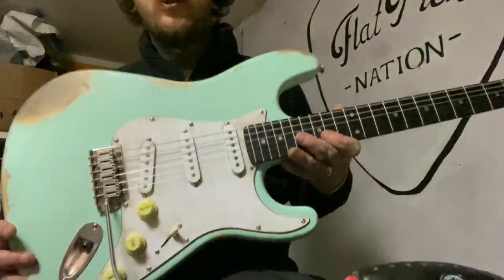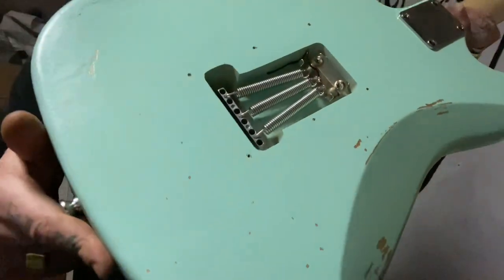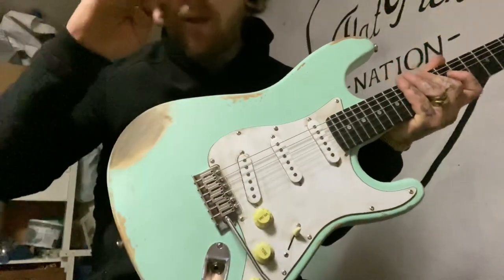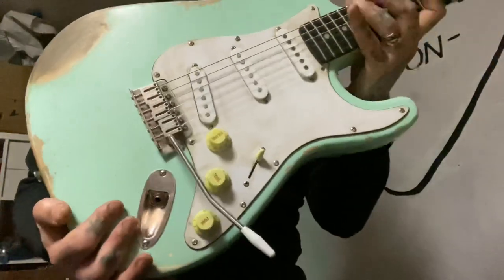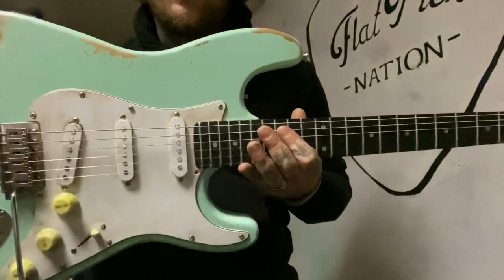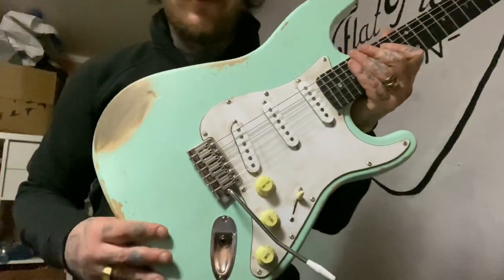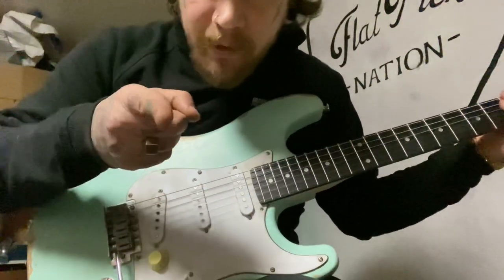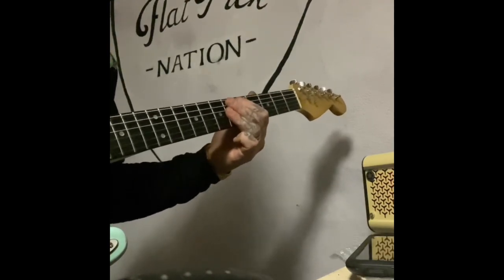Harley benton stratocaster kit | Surf Green Relic soundtest blues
Short video on my first ”build”.